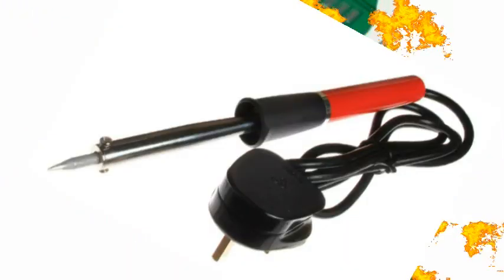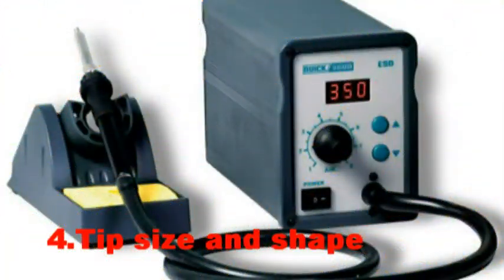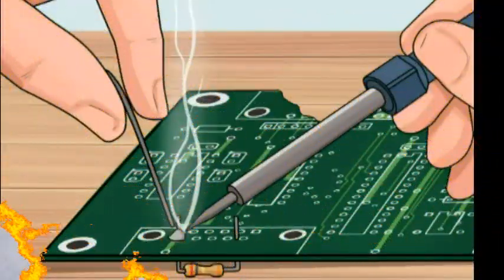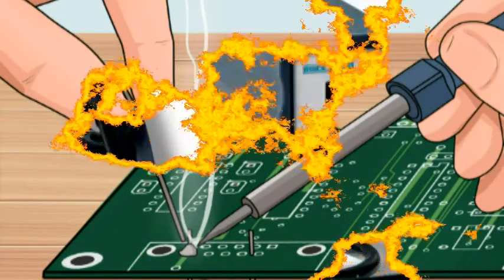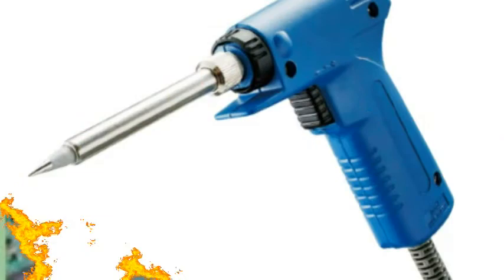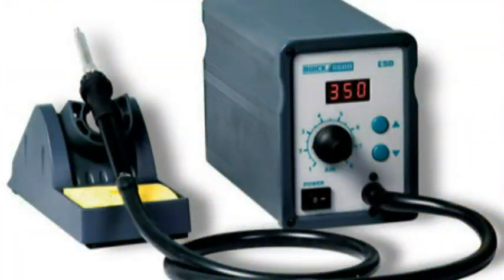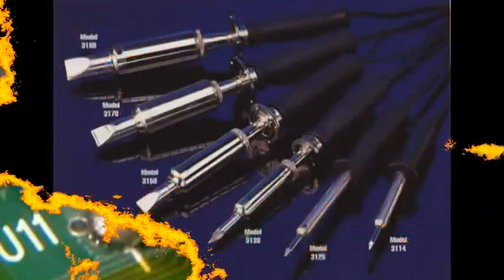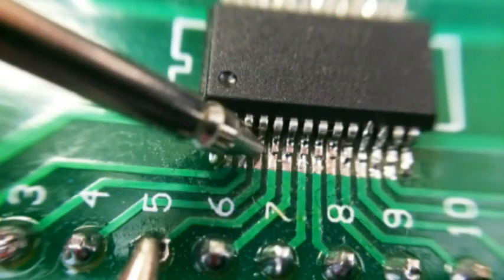How to Pick the Best Soldering Iron?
There are many soldering irons available on the market. Which soldering iron to choose for yourself depends on the soldering projects you are planning to do, as well as how often you are planning on using it. This Instructable will cover choosing a soldering iron that will be used for projects in electronics for soldering and de-soldering work on the circuit boards.